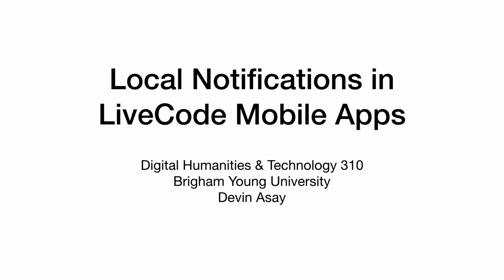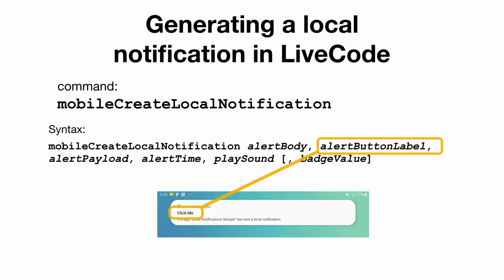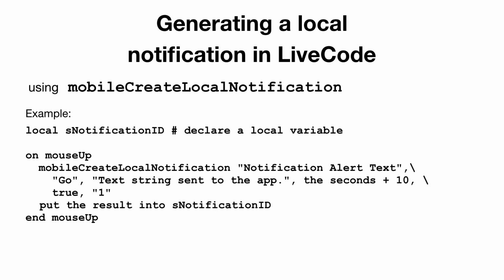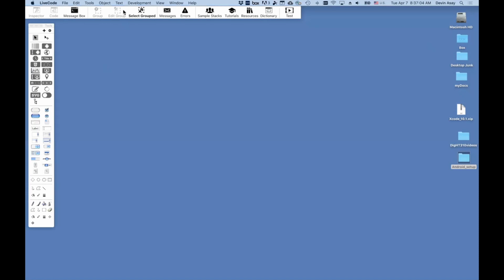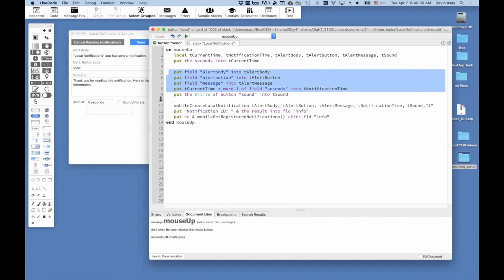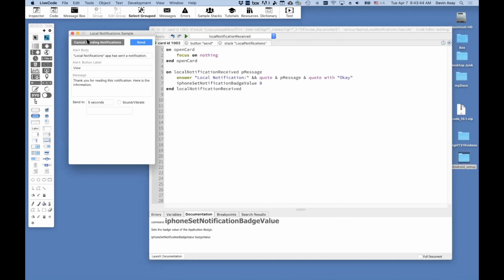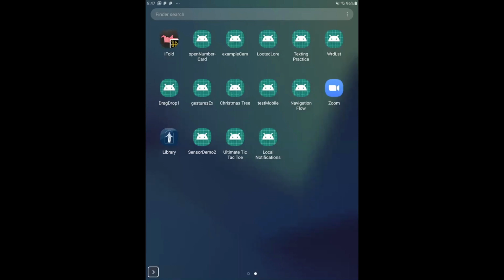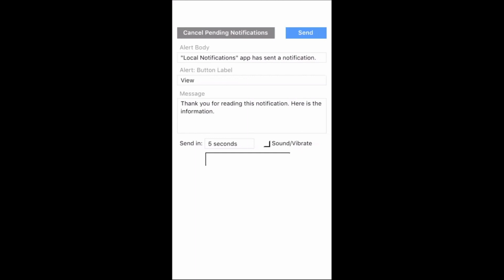Local Notifications in LiveCode Mobile Apps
A mini-lesson created for my course Digital Humanities and Technology 310 at Brigham Young University. I explain how to generate local notifications in mobile apps produced with LiveCode.